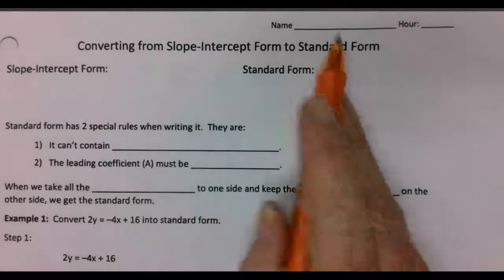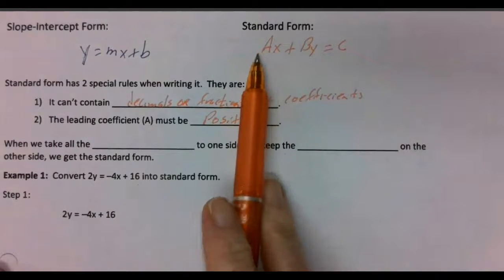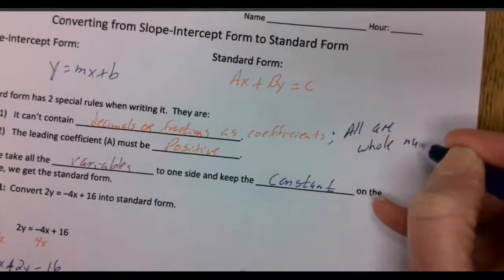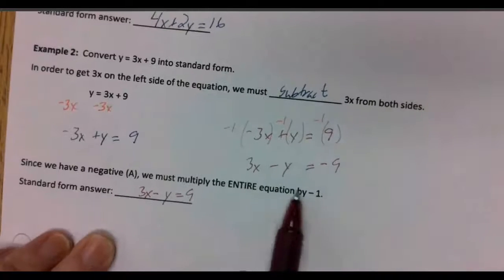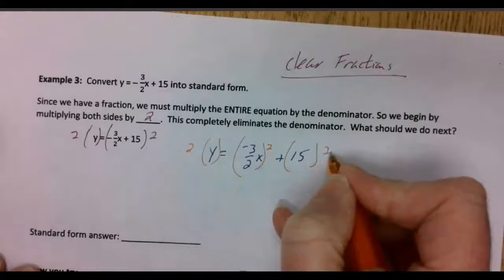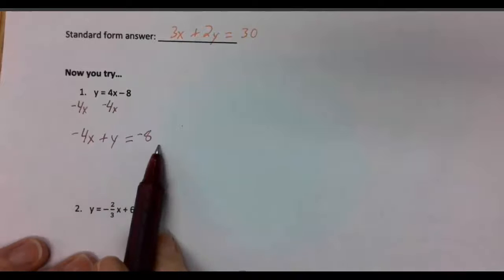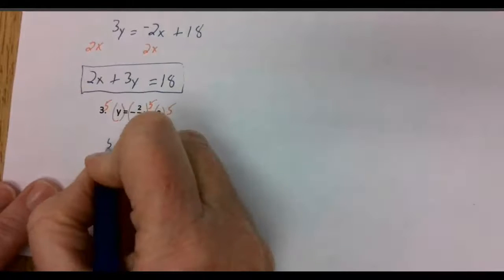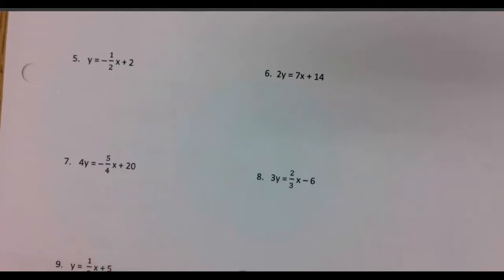Slope-Int form to Standard form